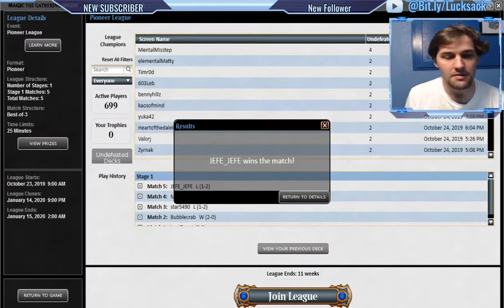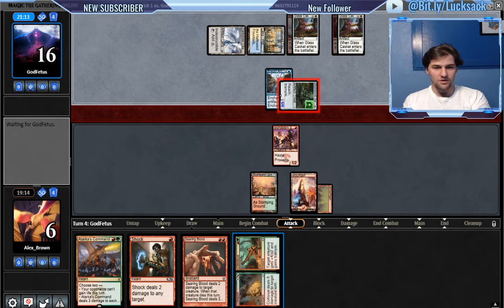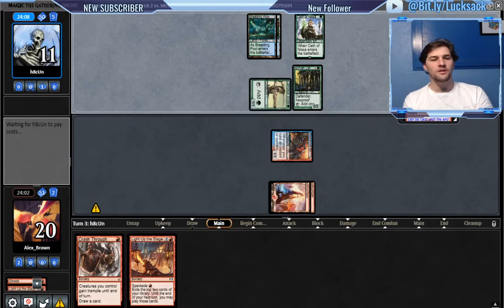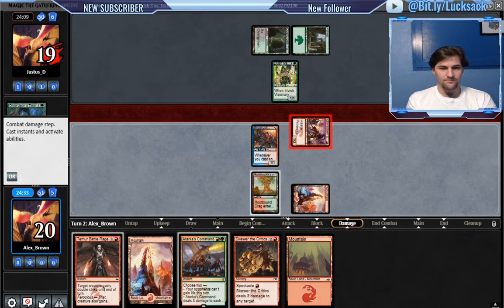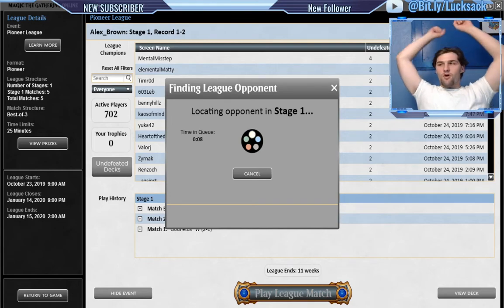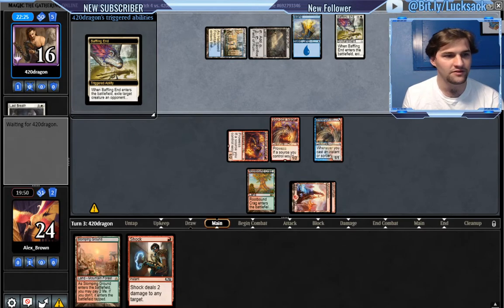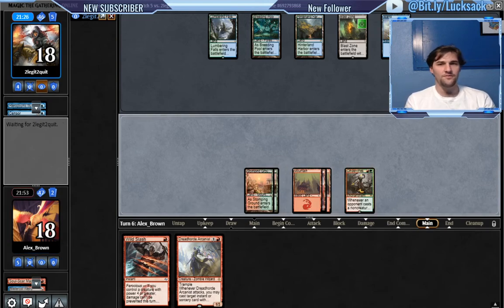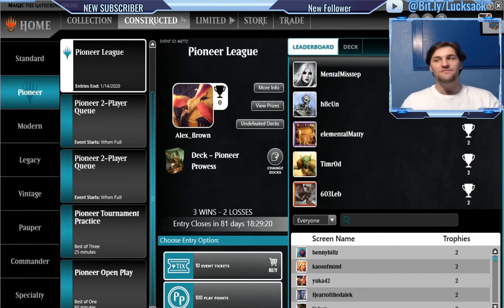Pioneer League - RG Prowess [10-25-19]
Hey guys, Alex here with Lucksack Games, here with another wacky deck!

List :